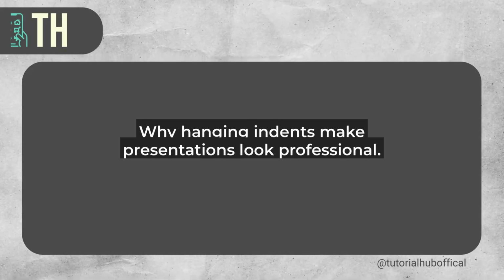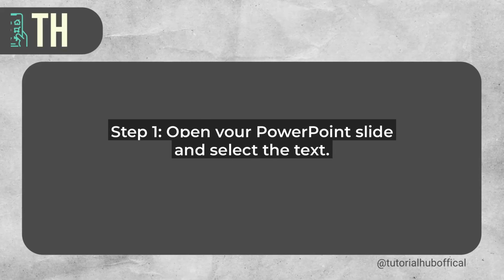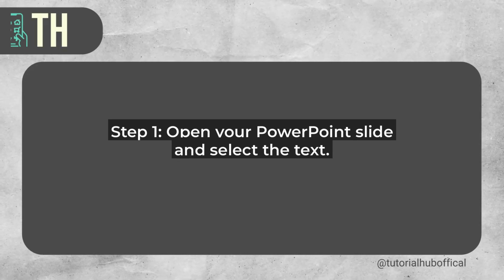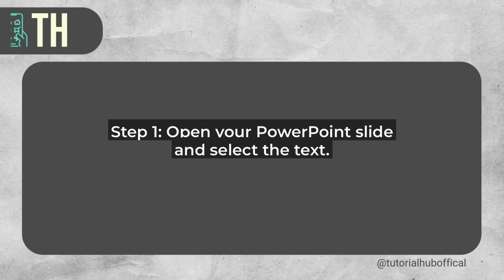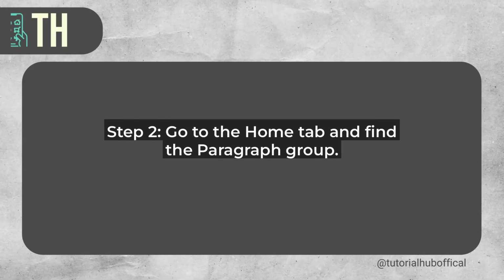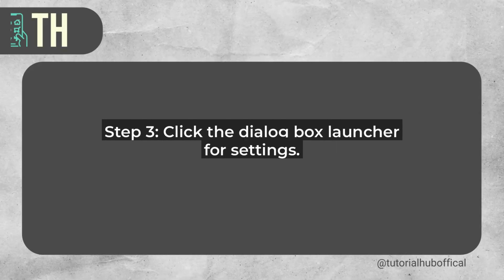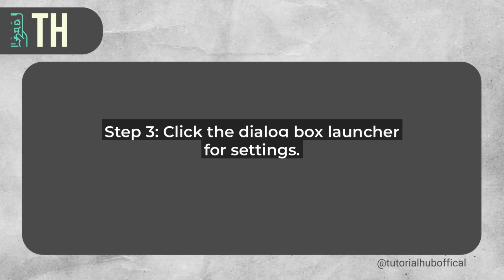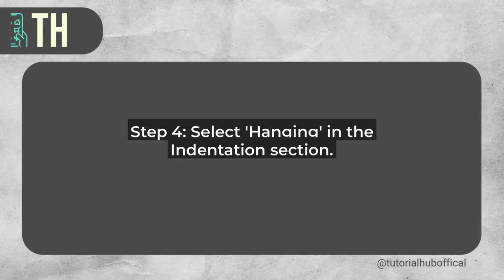How To Do Hanging Indent On PowerPoint 2025